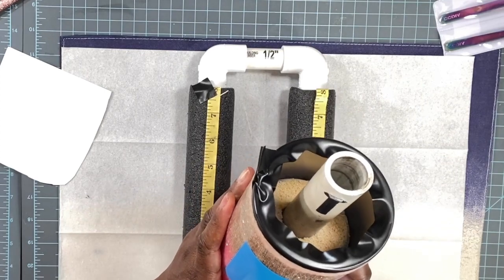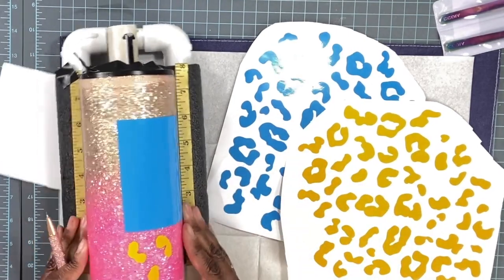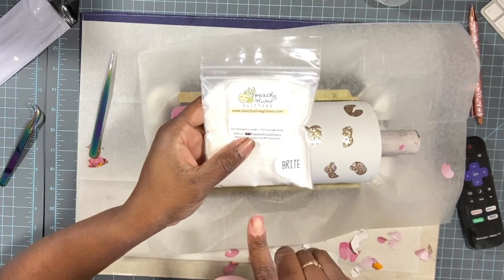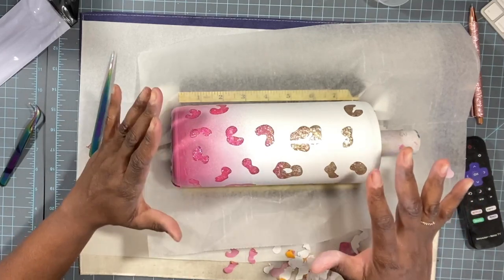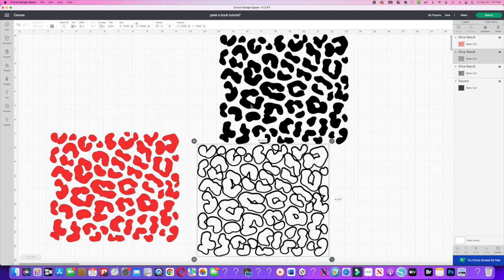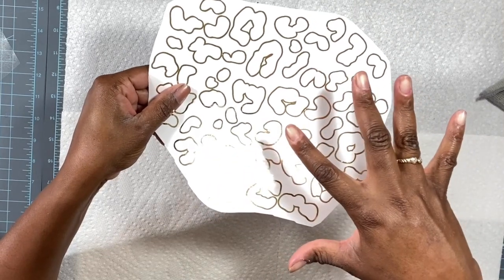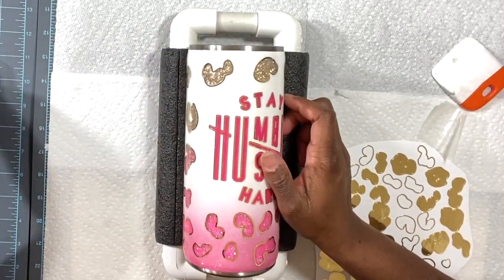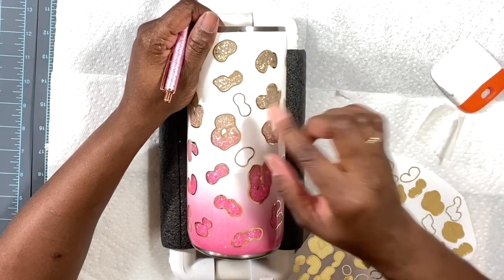Leopard Peek A Boo Tumbler Tutorial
We are so close to almost 1,000 Subs on this channel and I am over the moon! Your support to my channel means the world to me. In this video,I will be showing you all how to create an ombre Peek-A-Book Leopard Tumbler.  I really hope that you all enjoy this video and please leave any questions that you may have below and I will promptly reply. Also, if you have not joined my newly created Facebook Group “Je’Belle Sheek Creatives “ please consider joining. The link is posted below. I will also do my best to link as many of the supplies used in this video in the description box below. So, grab your favorite drink and let’s get to crafting ! Let’s Go !

Glitter Colors Used

Leopard Print File (I created the offset in Design Space as shown in video)

Quick Coat-CCDIY
Rustoleum Metallic Gold
Rustoleum Pink Spray Paint
Rustoleum White Matte Spray Paint
Epoxy- Alumilite Amazing Clear Cast Epoxy
Hair Spray(Used to make tumbler tacky to apply another layer of glitter) White Rain-Extra Hold-Amazon